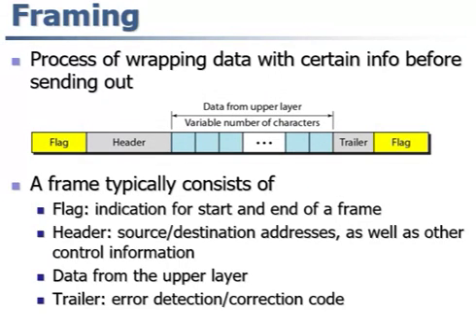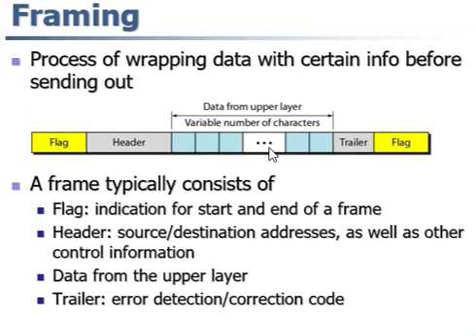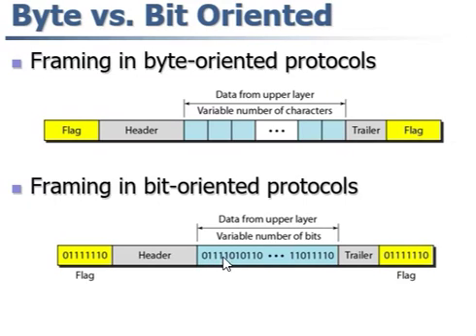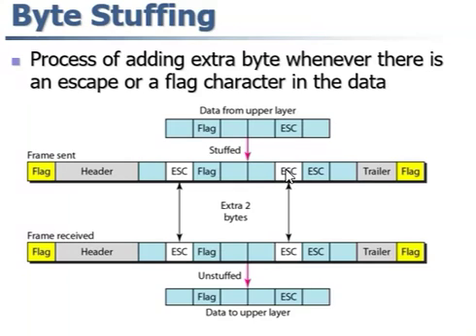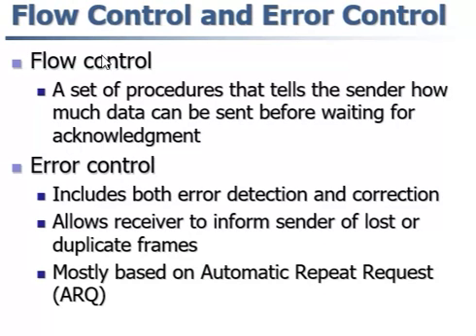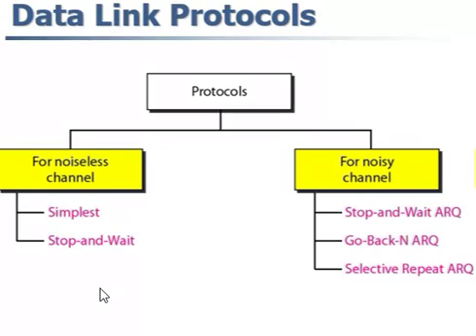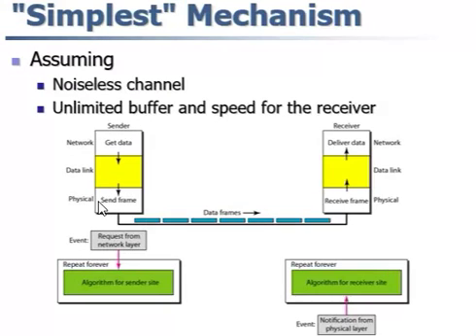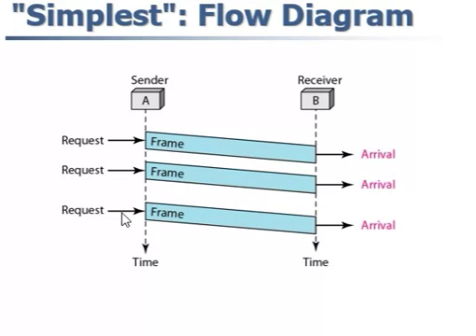FRAMING , Bit stuffing ,Byte stuffing, Simplest mechanism protocol,Stop and wait mechanism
This video is about .
1. framing
2.bit oriented
3.byte oriented
4.byte stuffing
5.bit stuffing
6.simplest mechanism (noiseless channel)